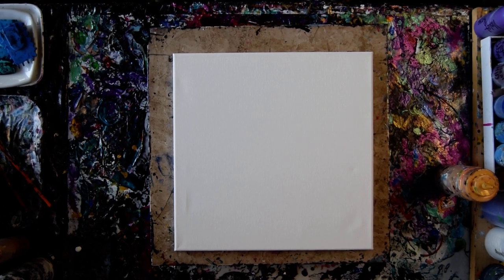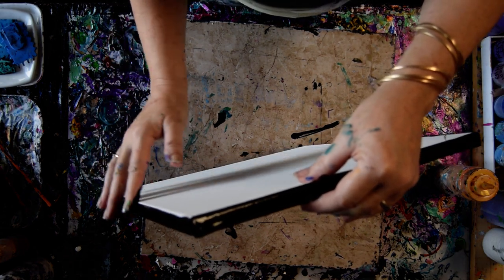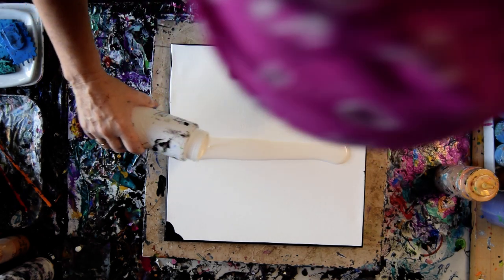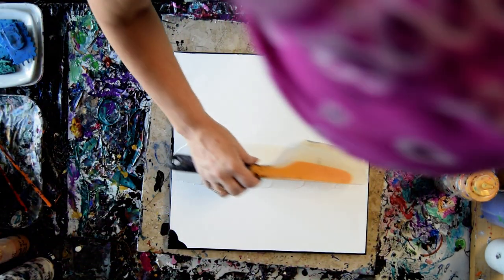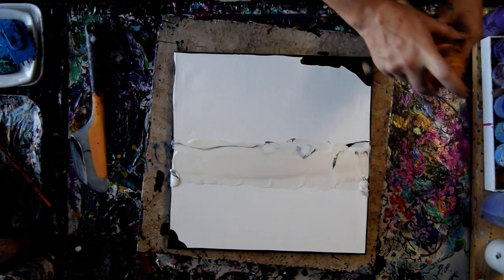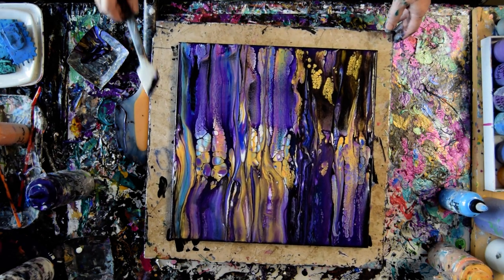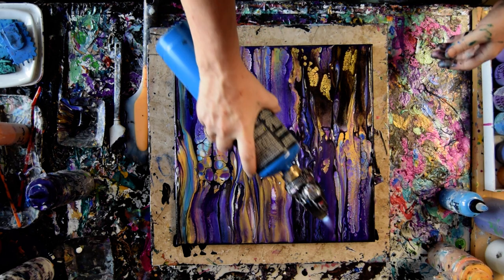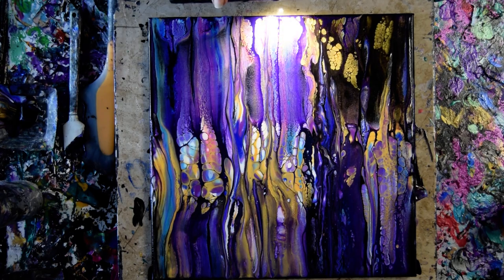#8508 Spectacular Amethyst Prizm Pour Contemporary Art Fluid Acrylics 1.13.2022intuitive art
Primary Elements=P.E.s (Pigment Powders) Prizm Pours Colors=P.P. -listed-P.P.-Mayan Gold -Northern Sky-Chantilly Lace-African Voilet-Royal Galaxy -Rose Violet-Blue Velvet-Frozen-Pink Diamond-Chrysicola-Twilight Orchid

#8508 Spectacular Amythest  Prizm Pour Contemporary Art Fluid Acrylics 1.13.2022intuitive art

 I am using a 14" x 14" stretched canvas. In this video, the paints I use are Prizm pour colors, acrylic paints mixed with Vivid Poly Pour both available from Colour Arte to both extend and help them flow more easily. My Prism Pour recipe currently is 2/3 Vivid Poly Pour with Gac 800 (25%)add 1/3 color, mix well. Updated; now adding 15% overall -Floetrol ( to thin the mix)
 The cell accelerators used here to create a blooming effect are Masters Touch Dioxazine Purple and a combination of Deco art 24 K gold and Golden Iridescent Fluid acrylic added into 2/3 Aussie Floetrol. Usual Cell activators are  Amsterdam Black or White mixed into Aussie Floetrol. Estimated 3/4 Aussie Floetrol1/4 paint, alternatively, the mix can also be a half and half mixture depending on your preferences. Other colors can be used as a cell activator. An alternative Cell activation recipe using American Floetrol (same ratios)must include 10 drops of Minwax pre-stain wood conditioner added for every 2 ounces of mixed paint. Other recipes for drops added may vary. This works for me. I strongly recommend adding Gac 800 by Golden as an addition to all colors (25%) to avoid crazing. This is especially true if you are using the bloom style of pouring paint if you have not allowed the paint to stretch as far as it will go. Gac 800 All the paints I use are acrylic paints mixed with additives to help them flow more easily. I advise a well-ventilated room and those with respiratory issues to avoid paint pouring or use a respirator. To release any air bubbles in the paint that might result in hard dry bubbles a sharp object such as a skewer is used to remove the bubbles in evidence while the artwork is still wet. Also if there is no house-paint base being used, a torch lightly passed over the surface to pop bubbles is also acceptable.

 prizm pour paints